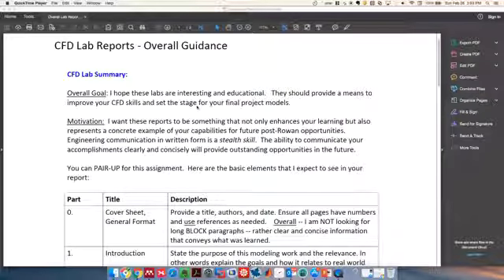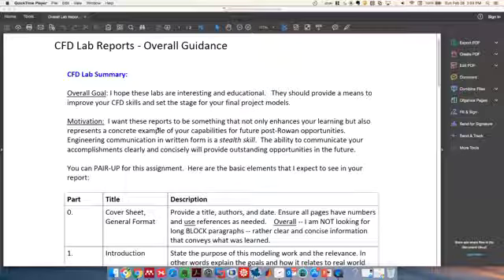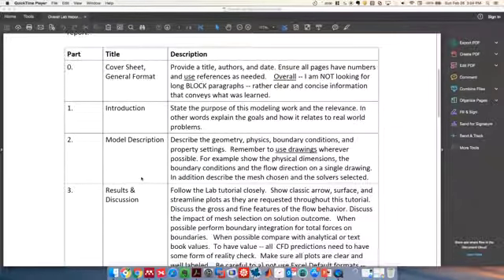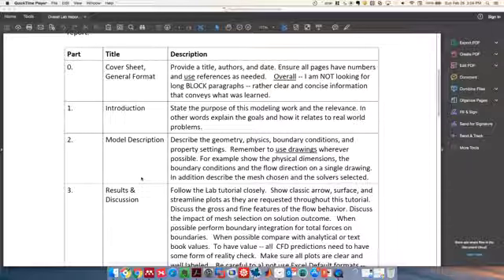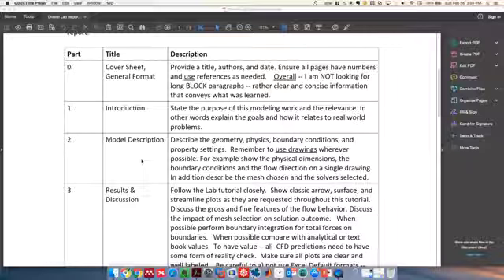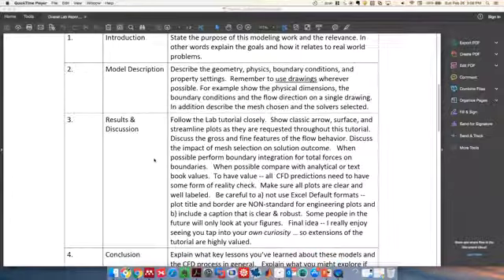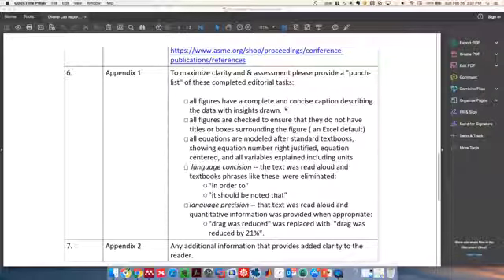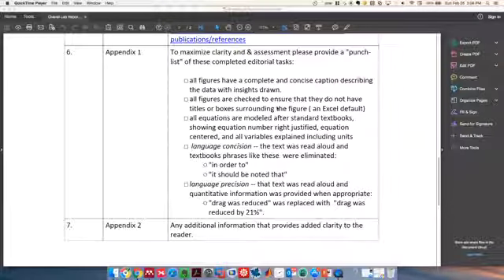CFD lab report guidance S2017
Quick explanation of guidance for CFD lab reports